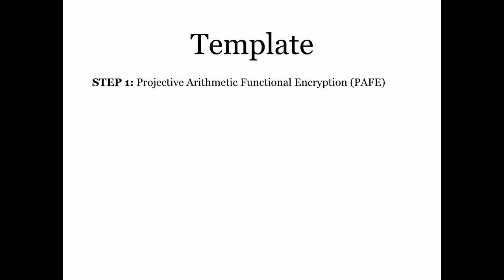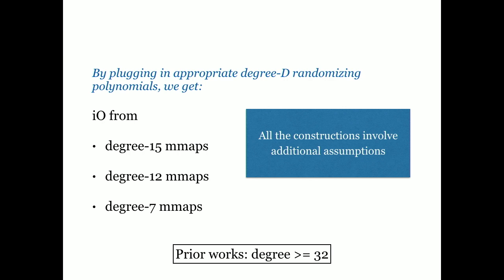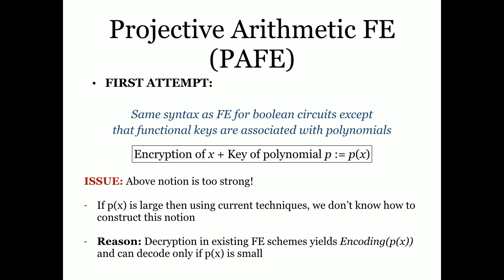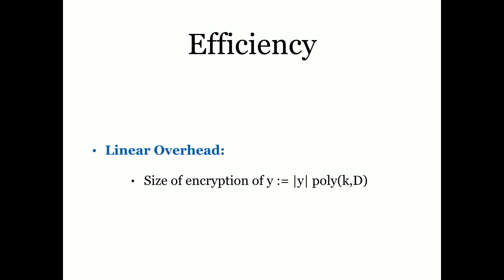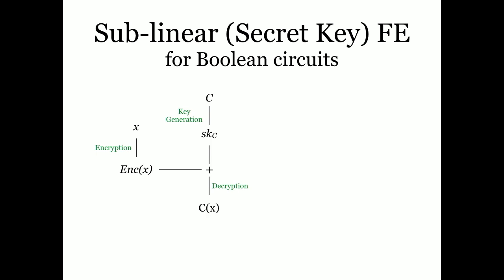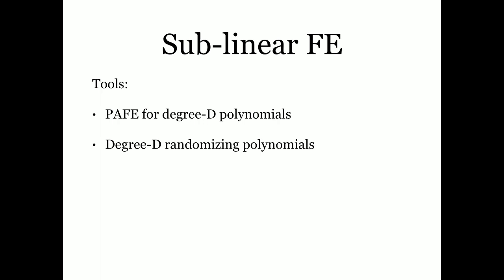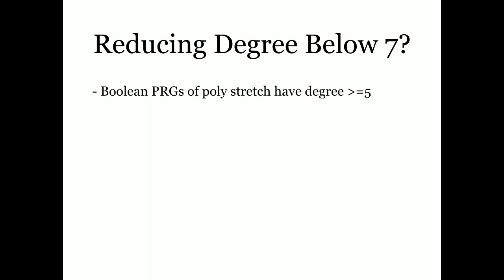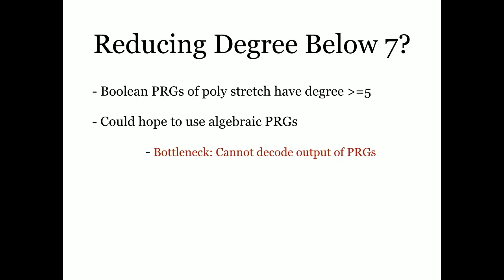Prabhanjan Ananth - Improved IO From Constant-Degree Mmaps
Prabhanjan Ananth of UCLA presents his talk "Improved IO from Constant-degree Mmaps" at the DIMACS/CEF Workshop on Cryptography and Software Obfuscation event.

The workshop was held from Tuesday, November 8, 2016 to Wednesday, November 9, 2016 at the Bechtel Conference Center at Stanford University.